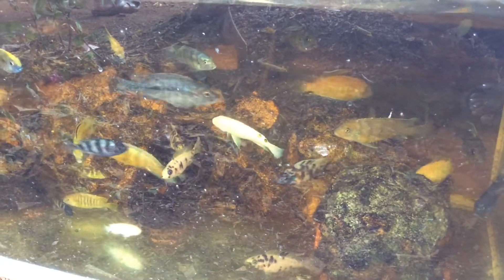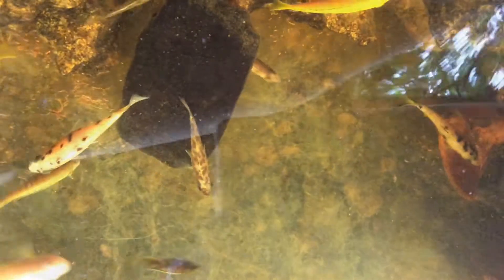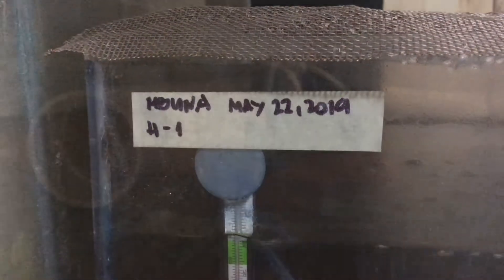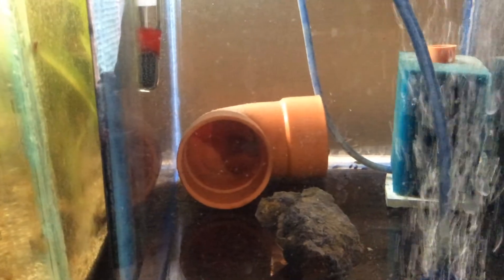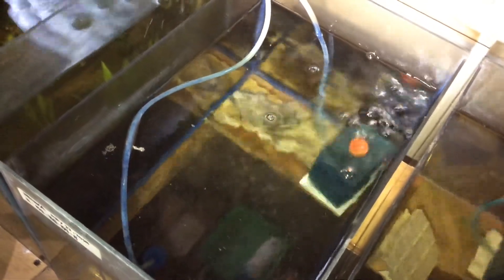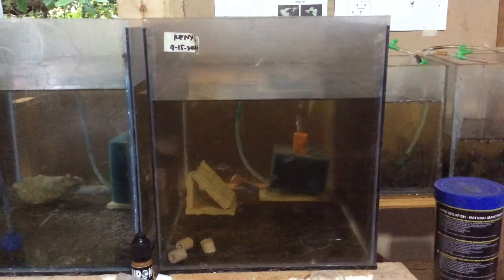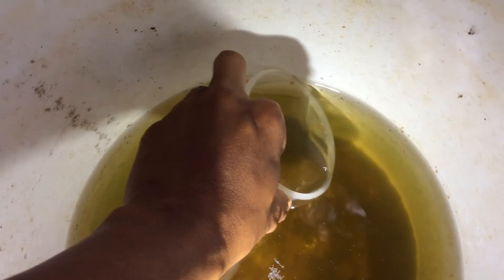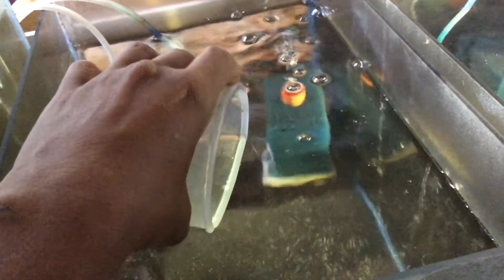Cichlid Fish - OB Peacock holding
In this video you will see for how many days the female cichlid starts to hold and spit out the fry, how long cichlid eggs to hatch